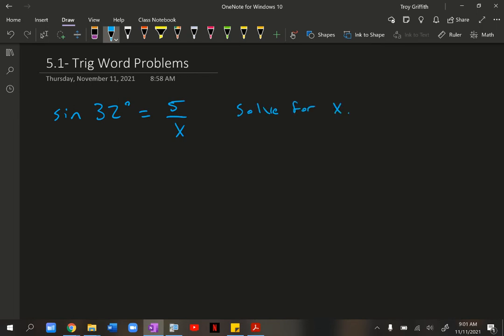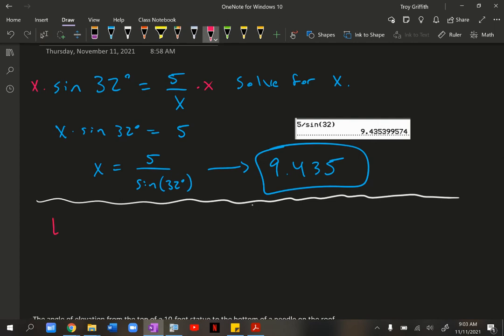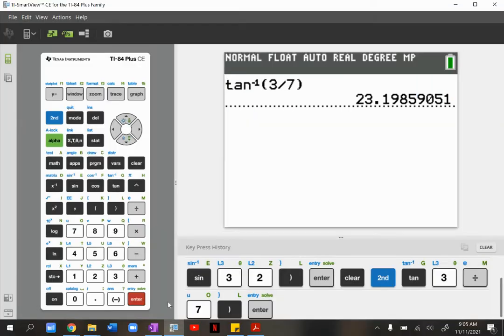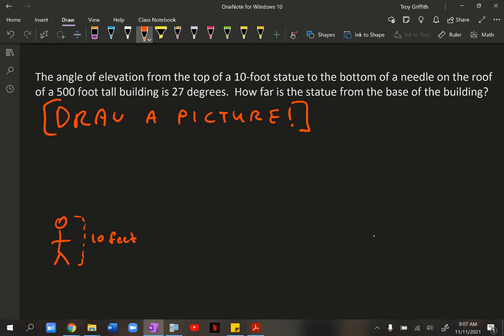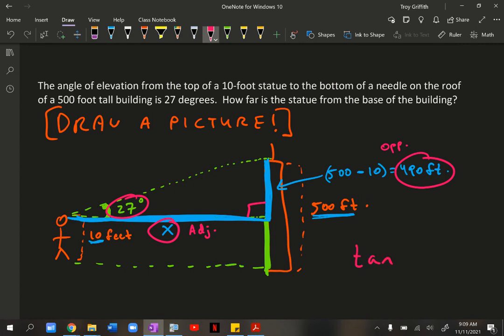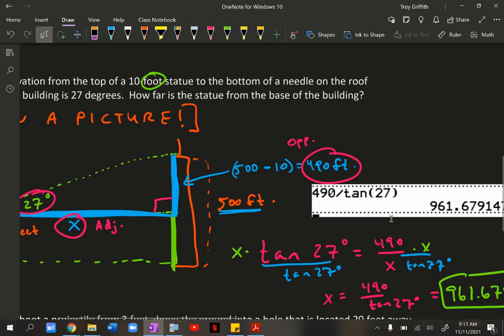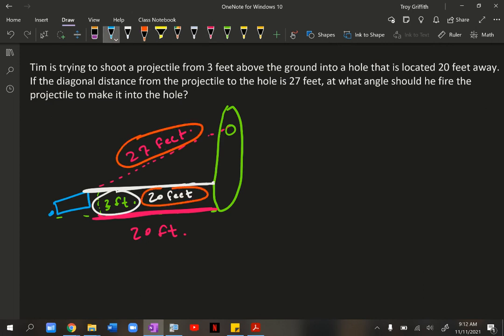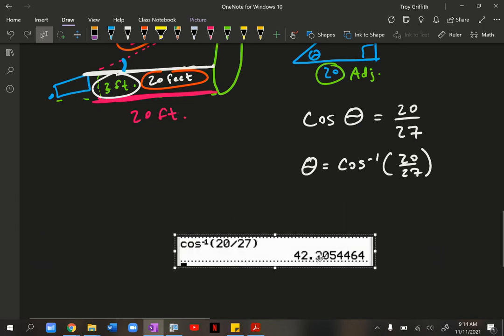Trigonometric Word Problems